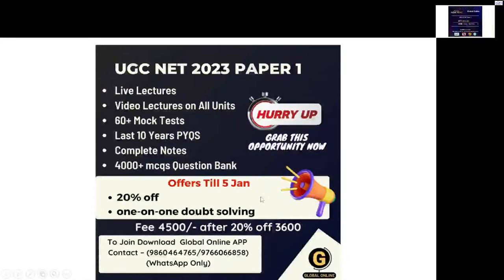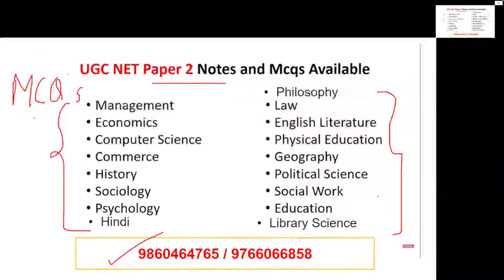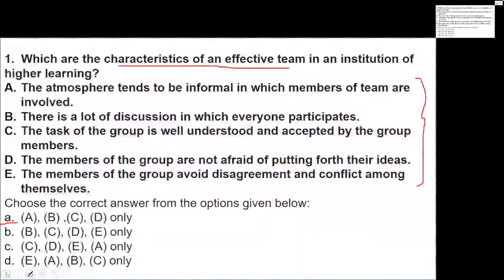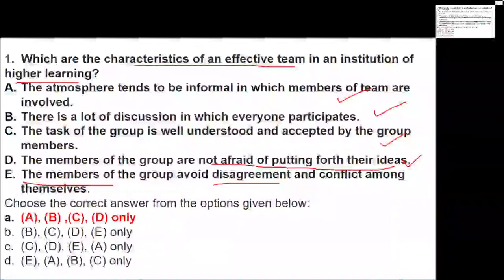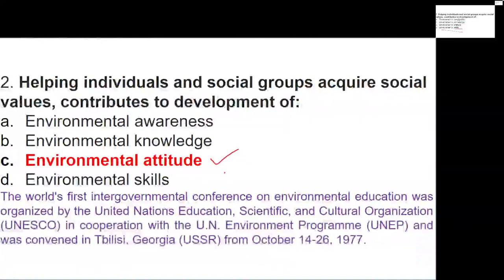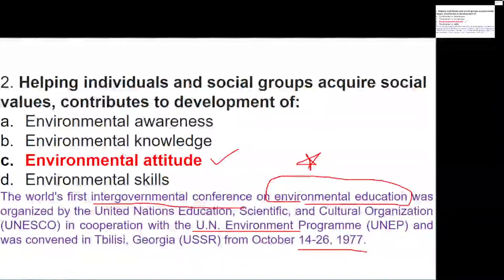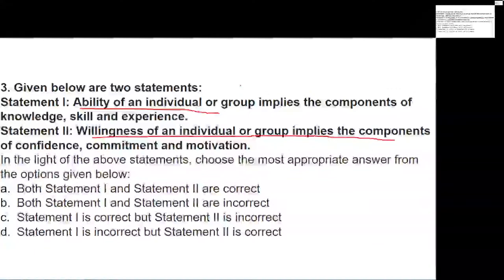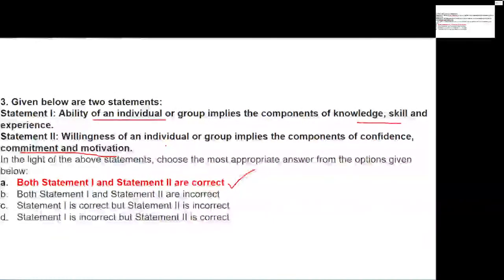UGC NTA NET - MCQ's Series - Higher Education System Lecture 1 - UGC NTA Paper 1 2023- Dr Triptii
Online Courses available on Global Online app:

           1.UGC NET ECONOMICS
           2.UGC NET COMMERCE
⏩ KSET/NESET/APSET/JKSET
⏩ MHSET Chemistry
⏩ MHSET Economics
⏩ MHSET Commerce
⏩ MHSET Management